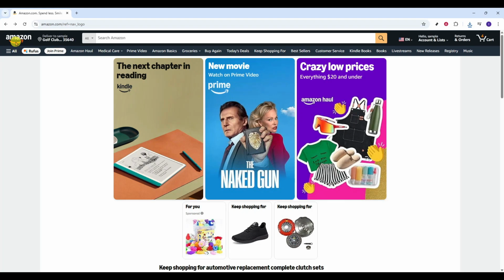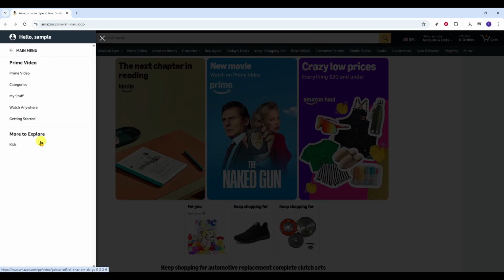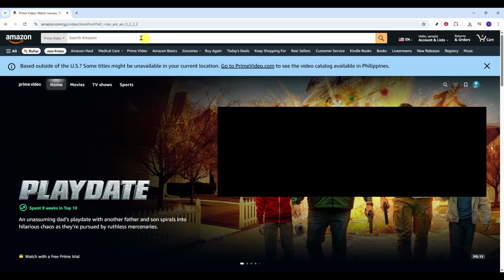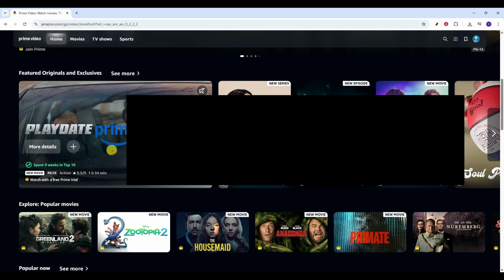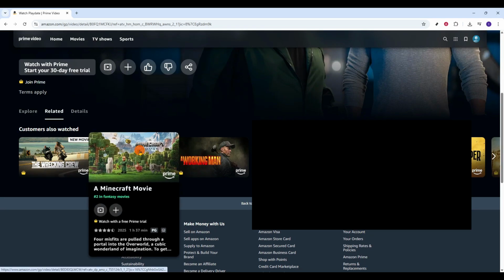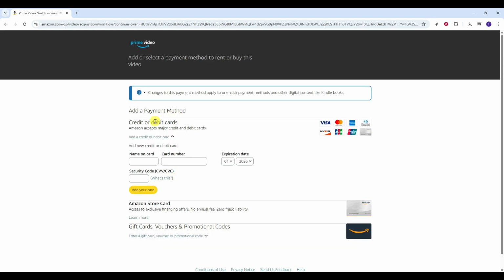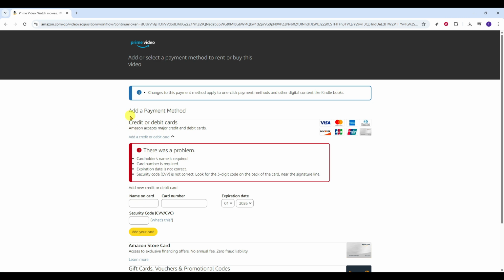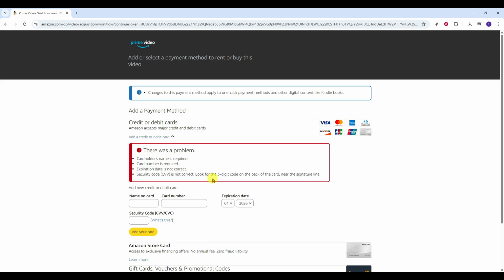How To Rent Movies On Amazon Prime (2026) (Complete Guide)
Learn how to rent movies on Amazon Prime with this simple and complete guide. This step-by-step tutorial shows you how to find movies, rent them, and enjoy streaming instantly on Amazon Prime Video.

Perfect for beginners, this guide helps you navigate Amazon Prime, rent movies easily, and make the most out of your streaming experience. Follow this walkthrough to rent and watch movies on Amazon Prime like a pro.